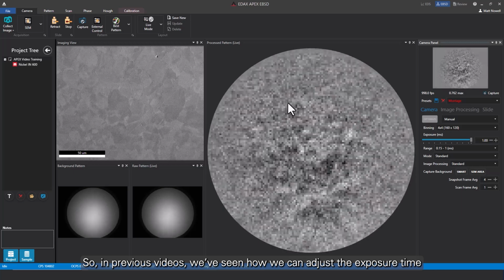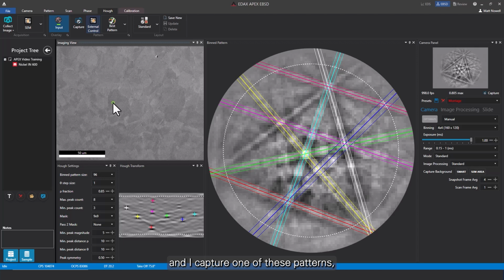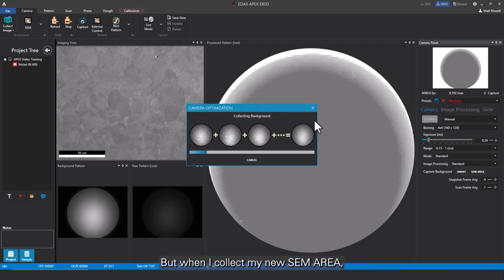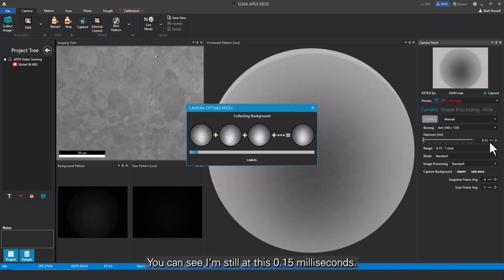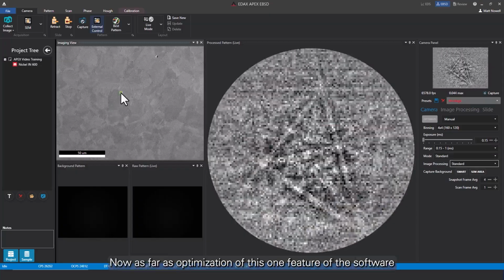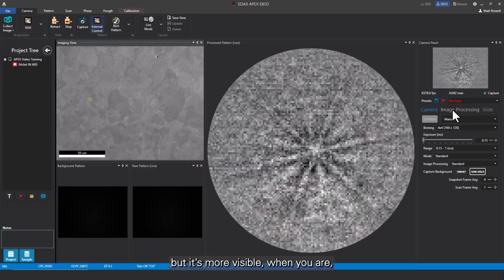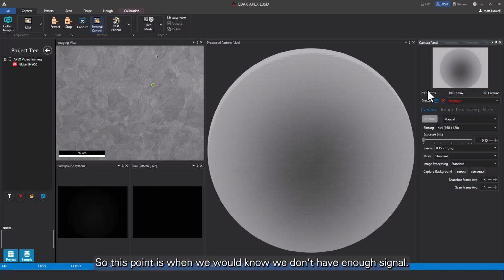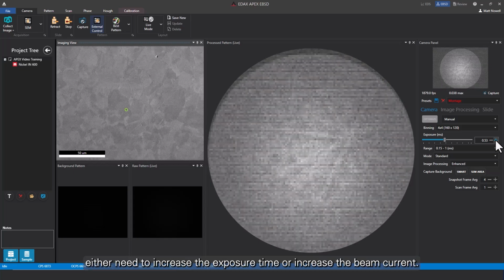APEX detector setup - Beam current effects